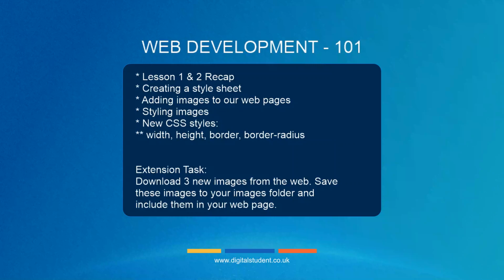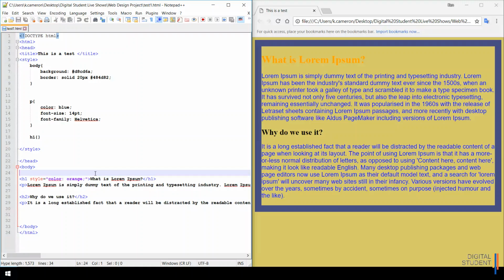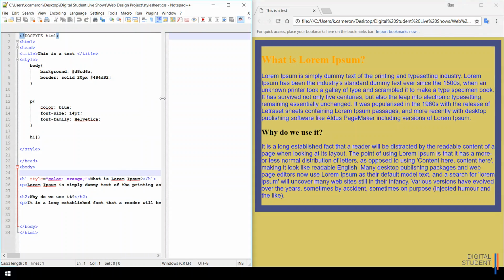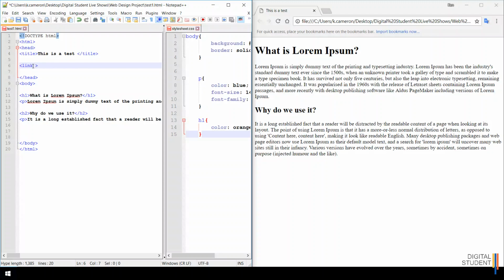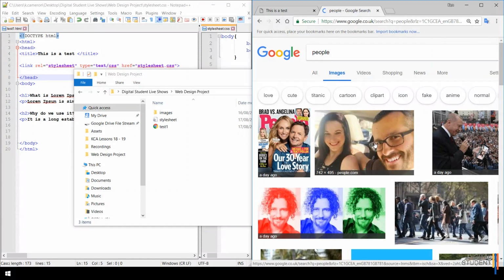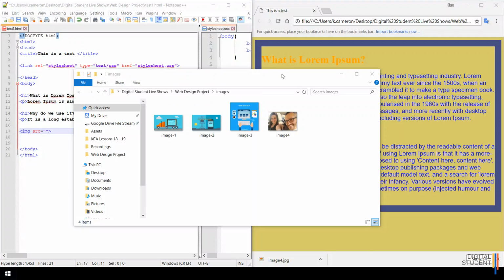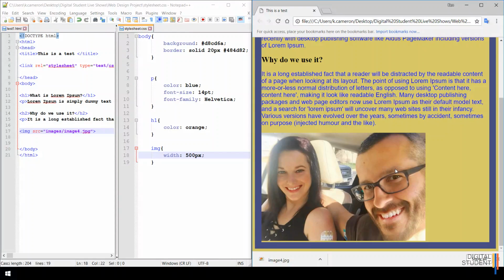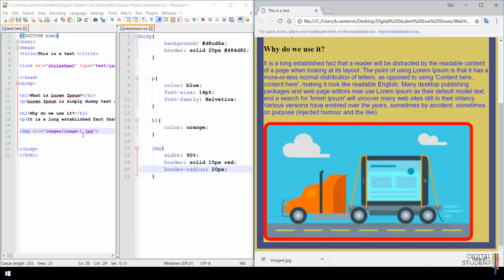3. Adding images to your html pages - Digital Student Online School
In this lesson, we look at adding images to our web pages and also we remove our style tags and replace them with a style sheet.